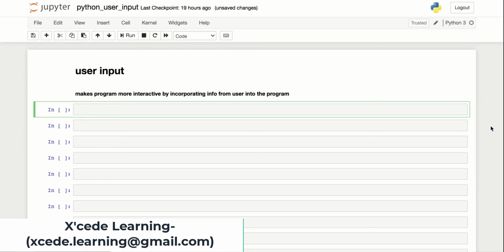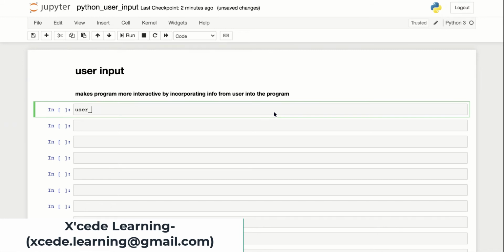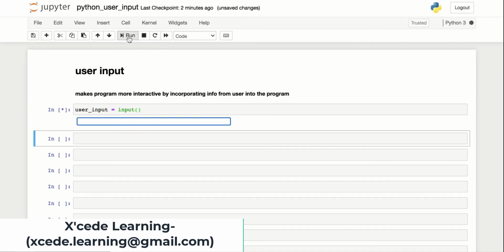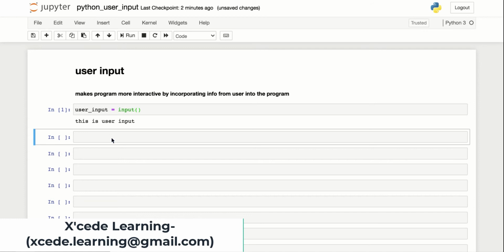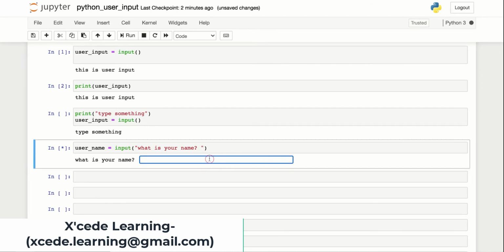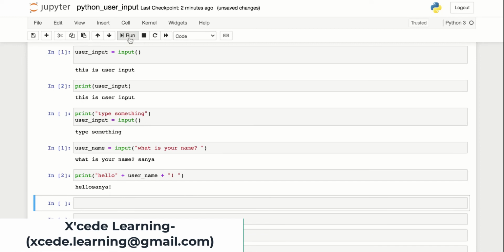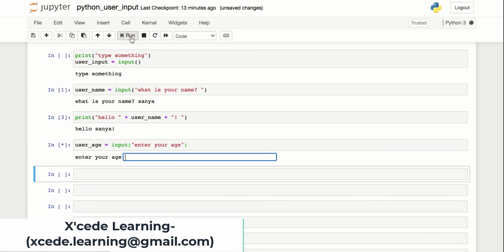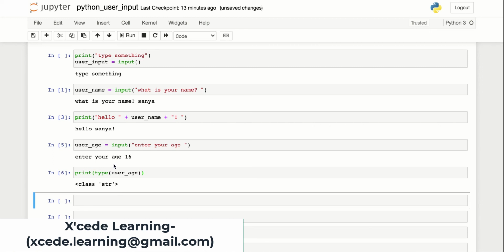User_input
This video is presented by X'Cede Learning to provide an overview of "Input" in Python Programming